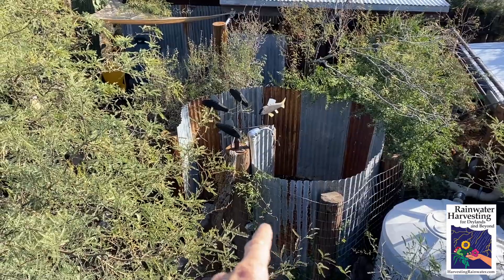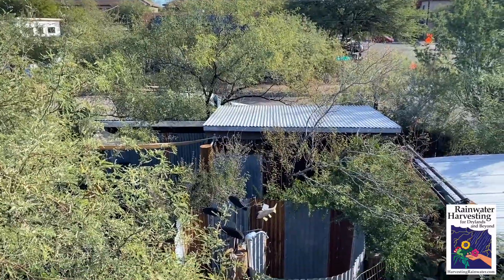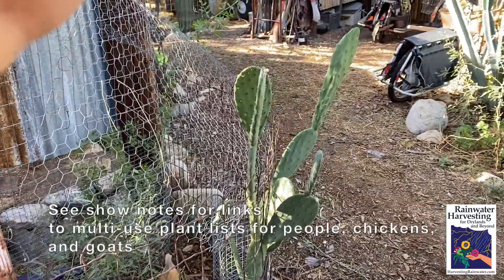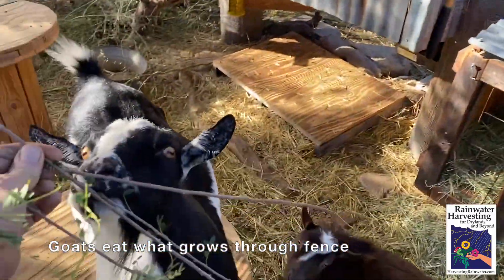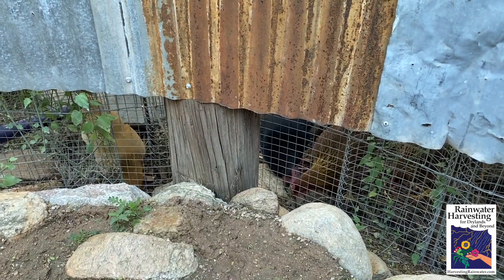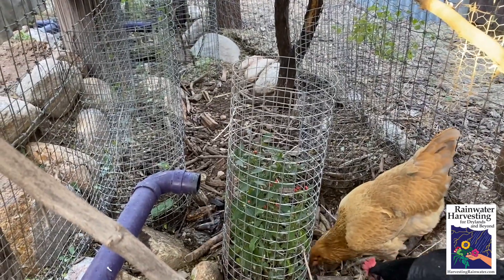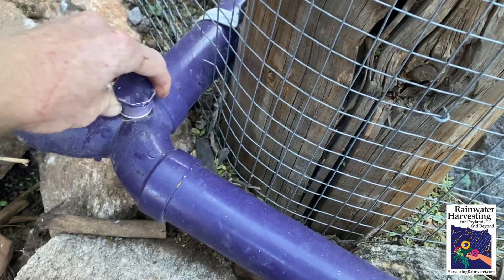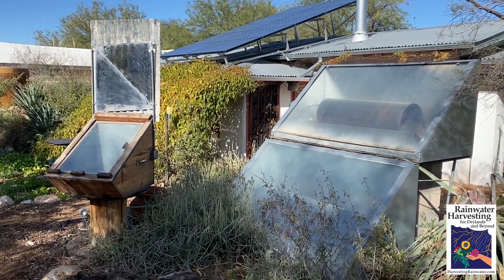Planting greywater to grow an outdoor shower privacy screen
This system provides free irrigation that also grows feed & shelter for people, chickens, goats, pollinators, and native song birds.

Two drains, each to a different gravity-fed branched drain system, distribute the greywater to multiple plantings with the free power of gravity. With this system the soil drains well, greywater does not puddle, and there is no odor.

This simple, inexpensive system (no pumps or tanks) uses common plumbing parts, and no expensive or hard to find valves.

Be sure you pipe maintains a minimum 2% slope — more on how to do this in "Rainwater Harvesting for Drylands and Beyond, Volume 2, 2nd Edition"

Filmed in winter of 12-2021 in Tucson, Arizona.

CHAPTERS:
0:00 Intro
1:03 Spiral privacy screen for outdoor shower
1:21 Plants irrigated by the outdoor shower
2:00 Plants also irrigated by harvested street runoff
2:59 Striving to only use harvested rainwater and greywater for irrigation - NO virgin drinking/potable water from the faucet/municipal water supply
3:20 Goal is to give back more water to the aquifer/groundwater than we take
3:28 Rainwater harvested in rainwater tank is a back up water supply to the shower greywater
4:03 Before and after images of our water-harvesting yard
4:08 Outdoor shower placed where it will lure us to things needing our attention - like our adjoining vegetable garden receiving its water from ferrocement rainwater tanks
4:28 Sunken garden beds also get rainwater runoff from adjoining raised paths
4:45 Goats beside, and benefitting from, the outdoor shower and its plantings
5:10 Chicken run surrounding the outdoor shower, planted with greywater-irrigated vegetation sheltering and feeding the chickens, goats, and us
8:04 Salvaged materials we repurposed to make the outdoor shower
8:24 Walking into the outdoor shower
8:39 Two drains on floor of shower, each directing greywater to different plantings beside the shower
9:34 Chicken window - chickens love checking out naked people in the shower
10:00 Branched drain plumbing distributing shower greywater to multiple plantings surrounding the outdoor shower
11:22 How we use outdoor shower greywater to cool the adjoining chickens during our hot summers
13:05 Branched drain plumbing's flow splitter and clean out, and how to clean it out
14:13 More resources
15:19 The home-made batch-style solar hot water heater made from a number of salvaged materials that heats the water for our outdoor shower and households
16:08 Home-made solar oven

Buy Brad's award-winning books, "Rainwater Harvesting for Drylands and Beyond" at deep discount direct from Brad at:

Get more info on how to do all this and harvest many other free, on-site waters at:

Good & bad plants for goats in the Sonoran & Chihuahuan deserts and beyond

Water plants for free with your dirty laundry—multi-drain pipes for laundry greywater harvesting